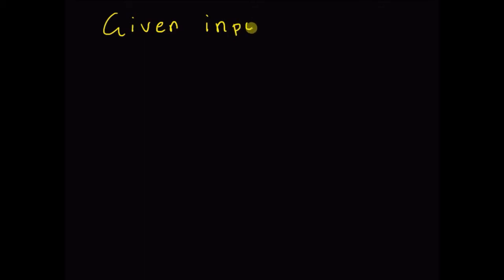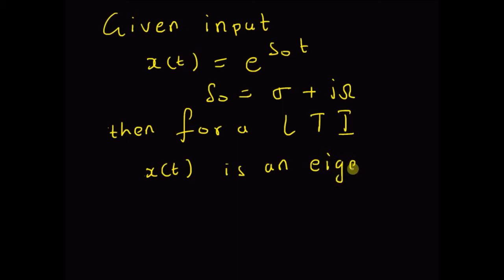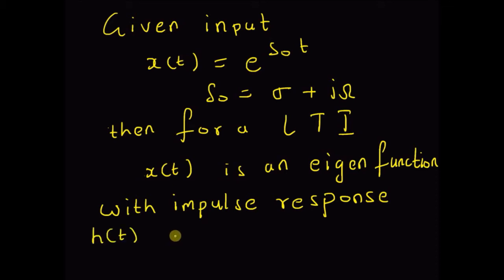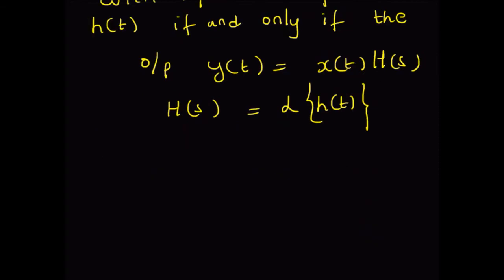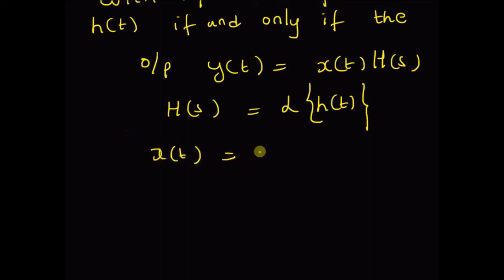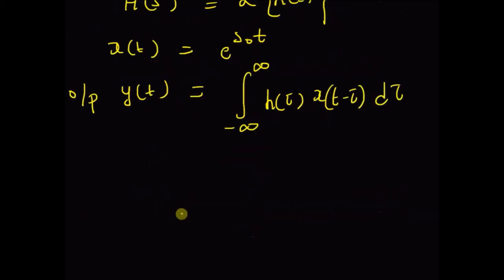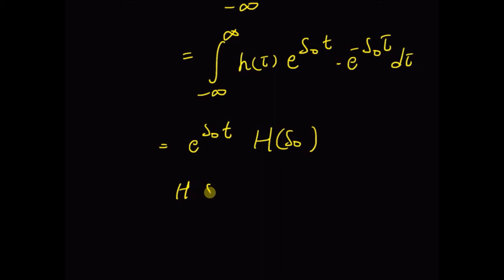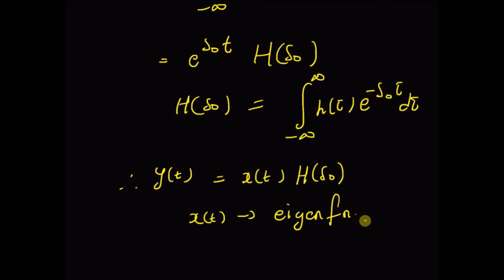Eigen function of continuous time LTI system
theorem for eigen function of an LTI system